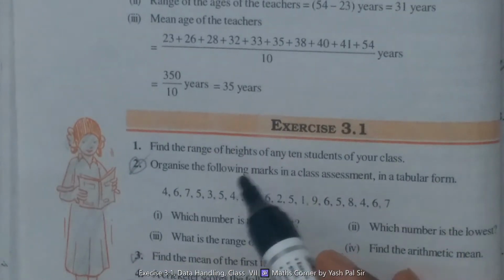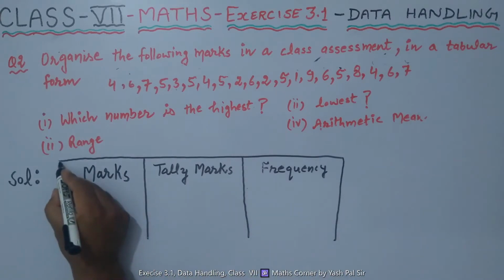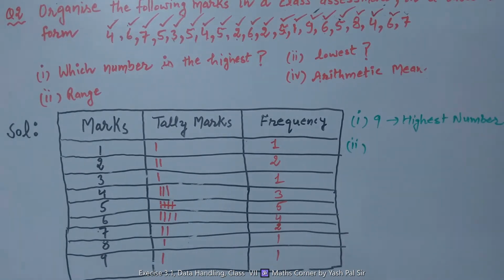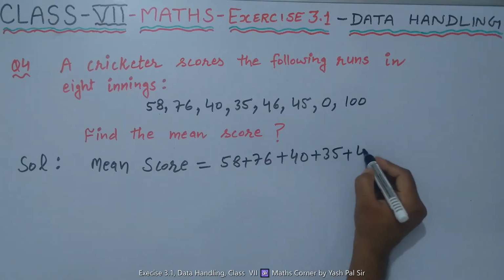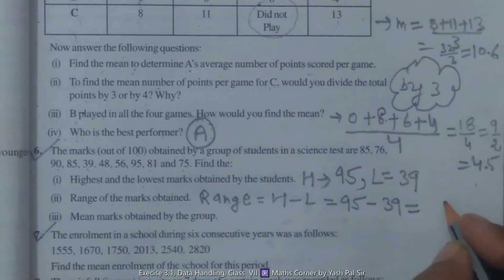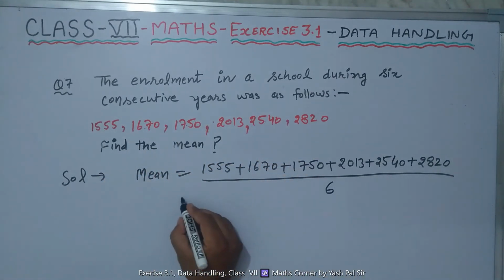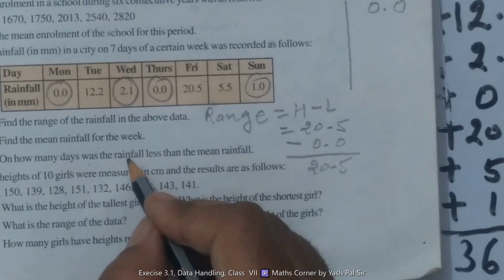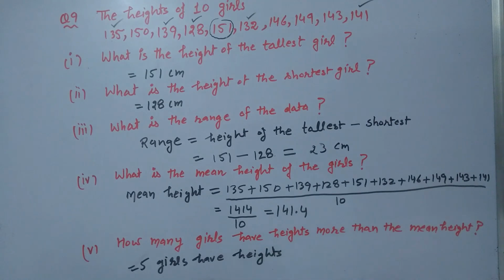Execise 3.1, Data Handling, Class VII 🕉 Maths Corner by Yash Pal Sir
4. Principle of Mathematical Induction FULL Chapter DELETED FOR SESSION 2020-21

8. Binomial theorem FULL Chapter DELETED FOR SESSION 2020-21

14. Mathematical Reasoning FULL Chapter DELETED FOR SESSION 2020-21

NCERT text book, CBSE, NVS, KVS,  Latest Syllabus, Based on the New Syllabus for the Session 2020-21, New System of Examination